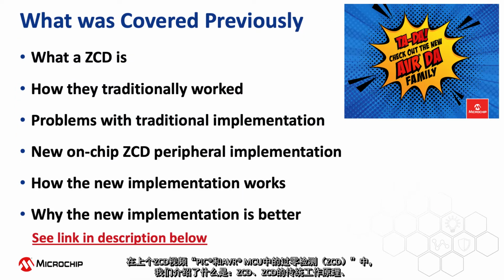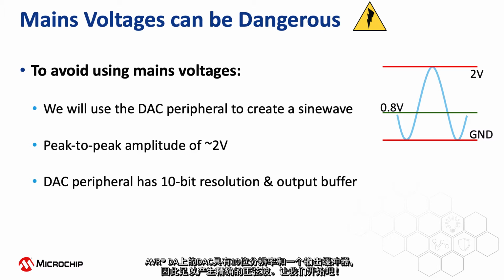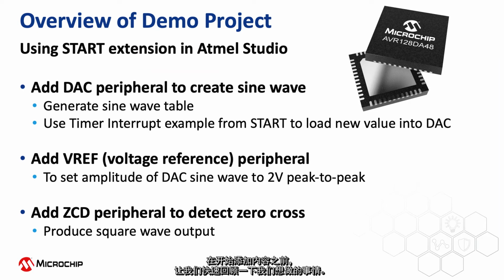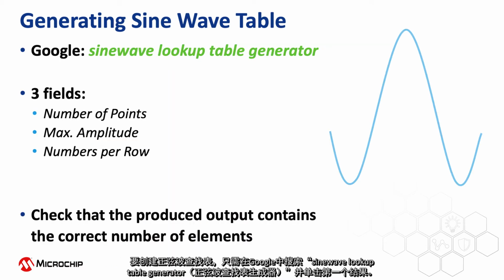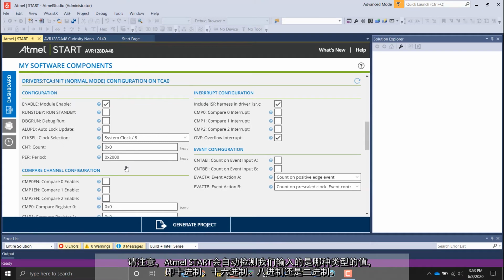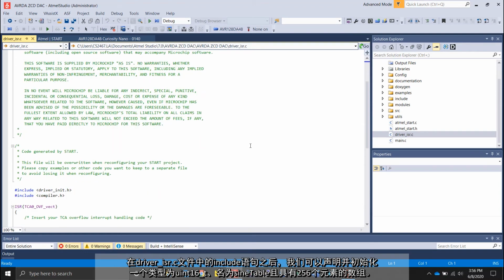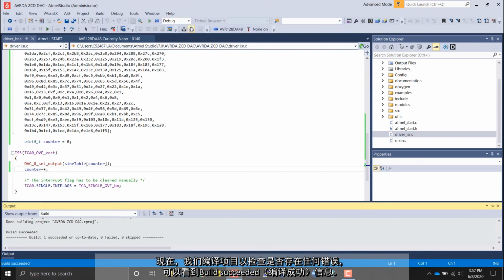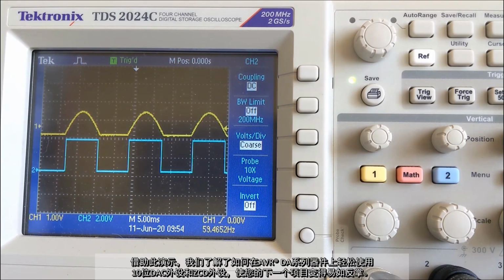如何使用AVR® MCU上的过零检测（ZCD）外设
本视频将在Atmel Studio中使用Atmel START扩展来设置ZCD。为了避免使用潜在的危险电源电压，此演示使用数模转换器（DAC）产生正弦波。